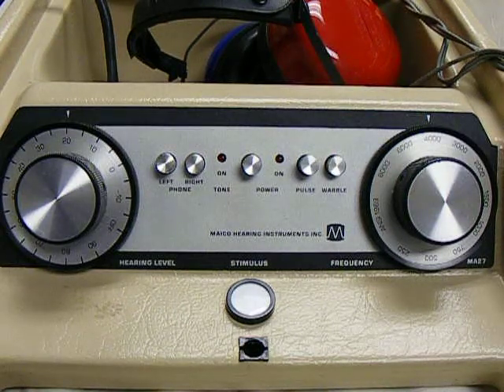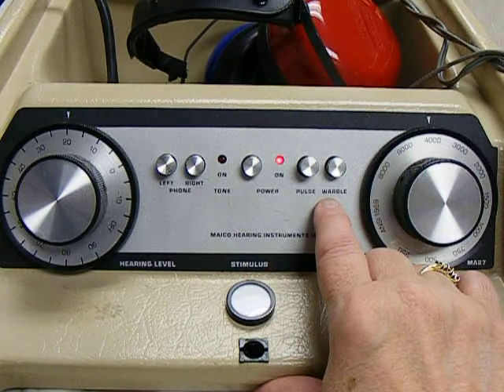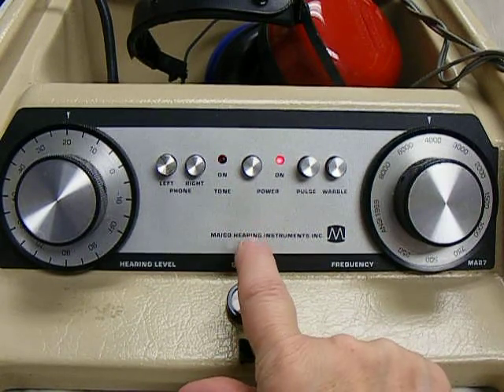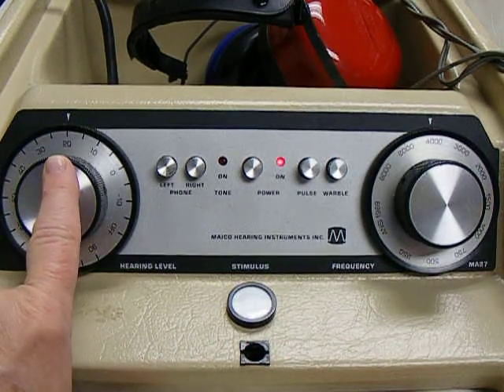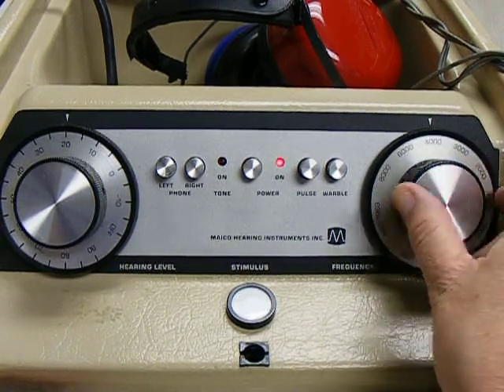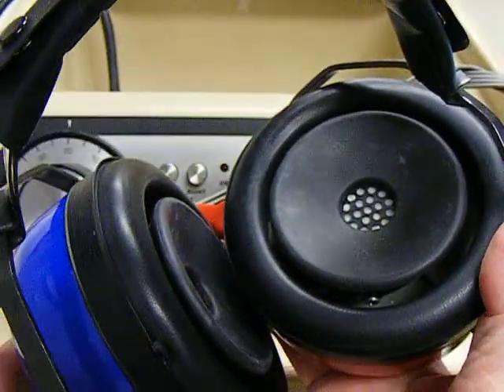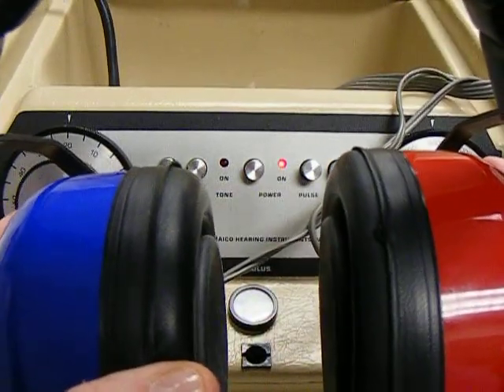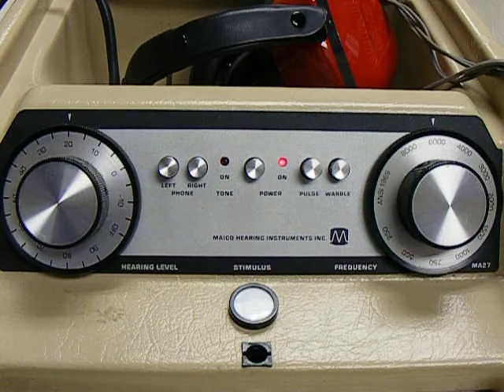Audiometer Video MA 27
This is an instructional video describing how to use the MA27 portable audiometer to screen hearing.